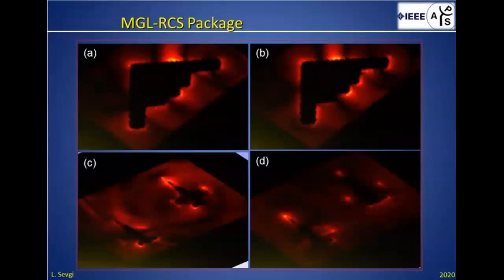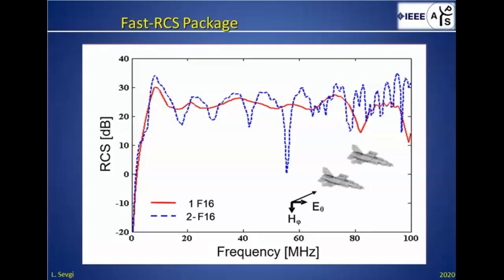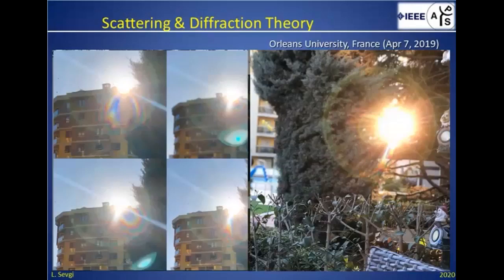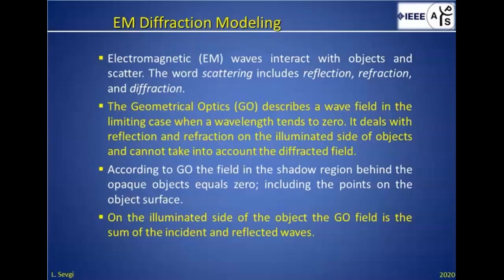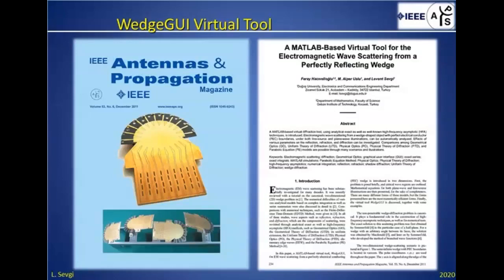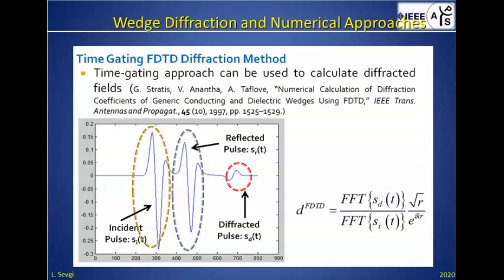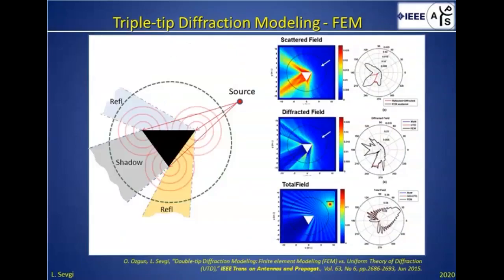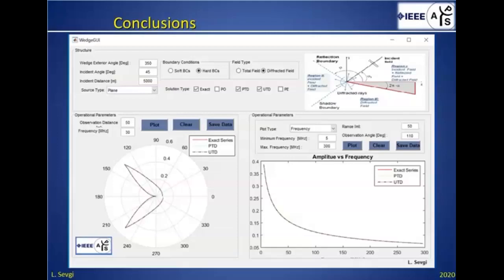IEEE CONECCT 2020 Workshop on Electromagnetic Diffraction Modelling & Simulation by Dr. Levent Sevgi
Prof. Dr. Levent Sevgi is a Fellow of the IEEE. He received his B. Eng., M. Eng., and PhD degrees in Electronic Engineering from Istanbul Technical University (ITU) in 1982, 1984 and 1990, respectively. In 1987, while working on his PhD, he was awarded a fellowship that allowed him to work with Prof. L. B. Felsen at Weber Research Institute / New York Polytechnic University York for two years. His work at the Polytechnic concerned the propagation phenomena in non- homogeneous open and closed waveguides.
He was with Istanbul Technical University (1991–1998), TUBITAK-MRC, Information Technologies Research Institute (1999–2000), Weber Research Institute / NY Polytechnic University (1988–1990), Scientific Research Group of Raytheon Systems Canada (1998 – 1999), Center for Defense Studies, ITUV-SAM (1993 –1998 and 2000–2002) and with University of Massachusetts, Lowell (UML) MA/USA as a full-time faculty (2012 – 2013) and with DOGUS University (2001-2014). Since Sep 2014, he has been with Istanbul OKAN University.
His h-index is 32, with a record of more than 3650 citations (source: Google Scholar, Feb 2020).